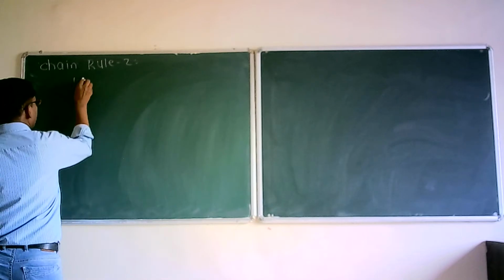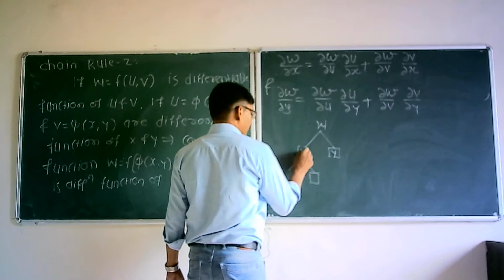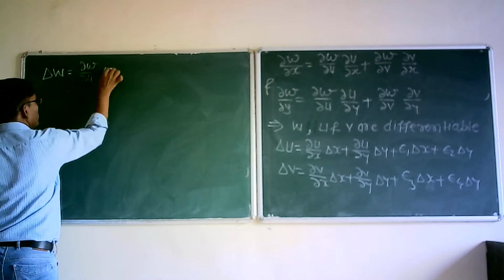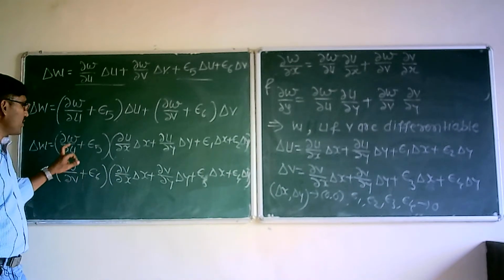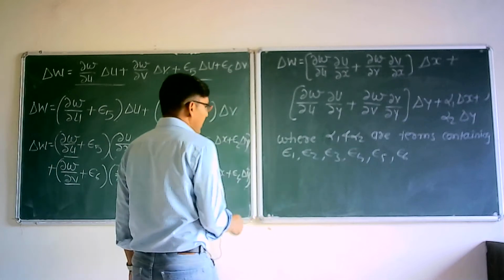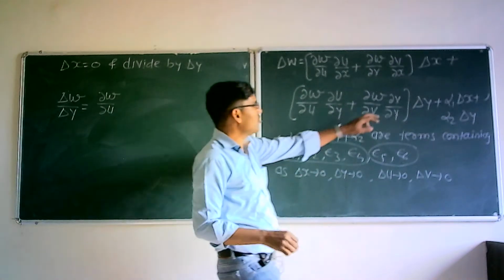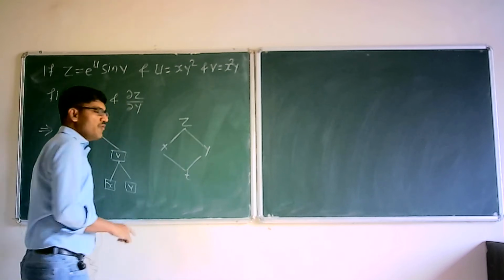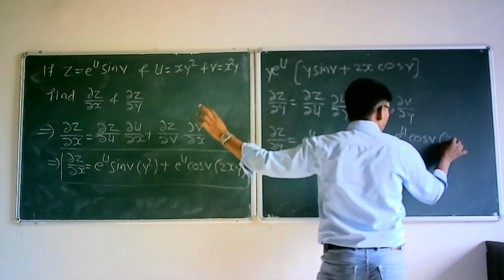51 Chain Rule 2 Multivariable S Y B Sc Sem -I